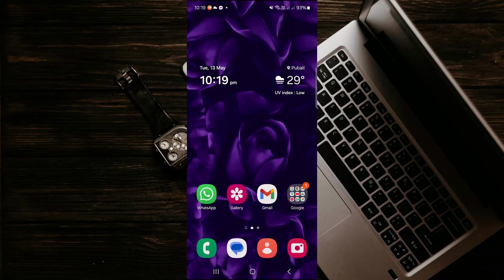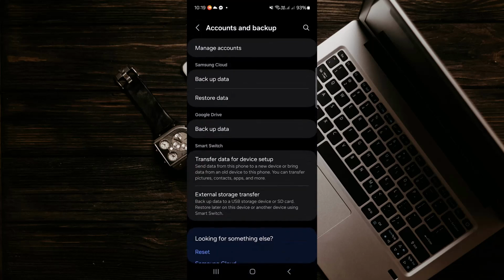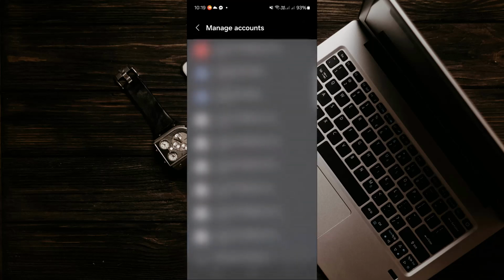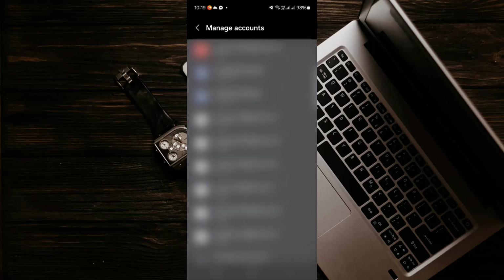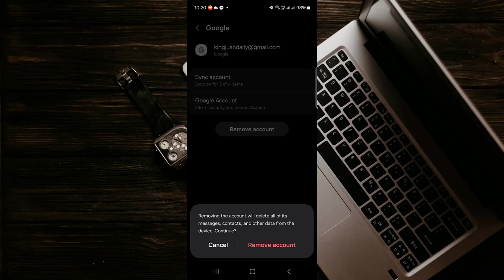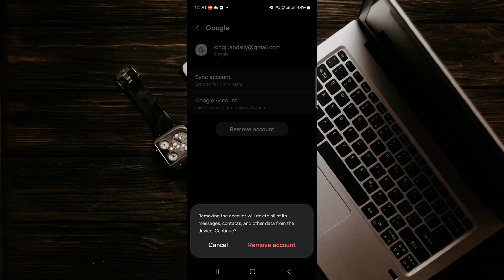How To Remove Google Account From Android Phone 2025 - Full Guide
Learn How to REMOVE Google account from Android phone 2025 with this full step-by-step guide!
This is a step-by-step tutorial on how to remove gmail account from android phone  full guide on this.
Watch the video until the end to find out how to remove google account from android phone